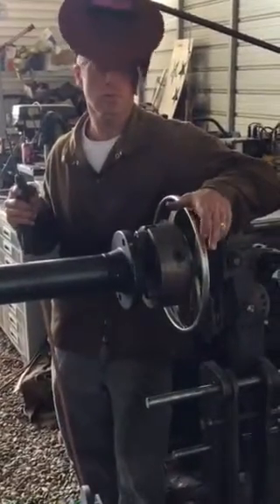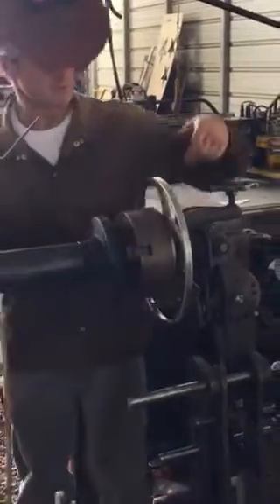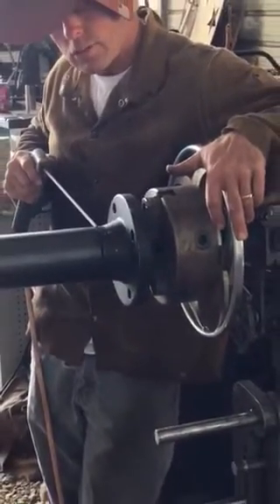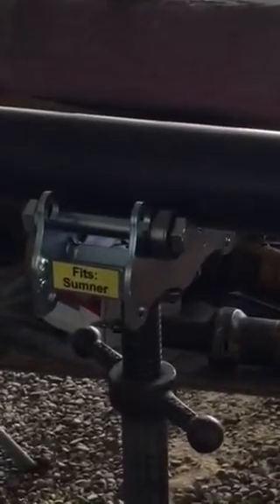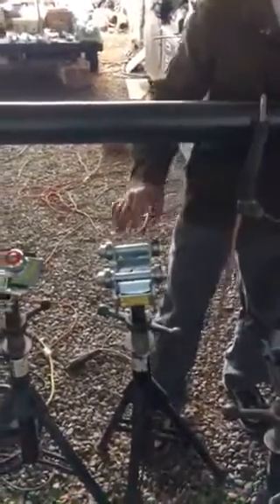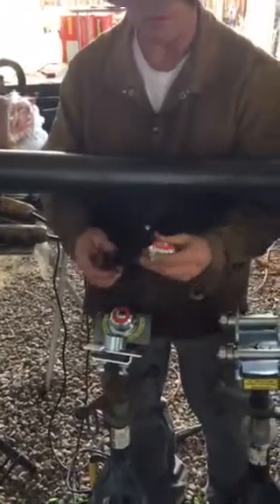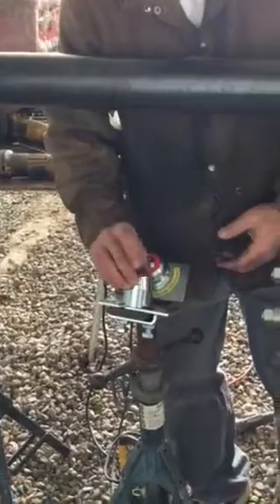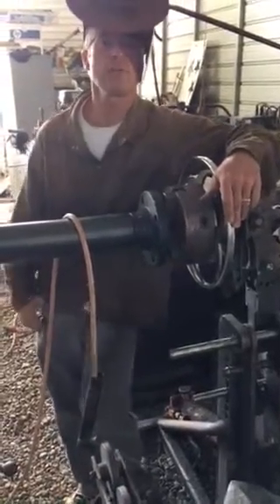Roll out Wheel How To Roll Pipe Welding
Experienced pipe welder demonstrates how he rolls a roll out wheel for those who are new to using a roll out wheel or may be struggling getting used to using one. These are also call Chuck Spinners and they are a very handy rotary vice for metal fabrication of all kinds not just pipe. Speeds up pipe welding and prep tremendously.